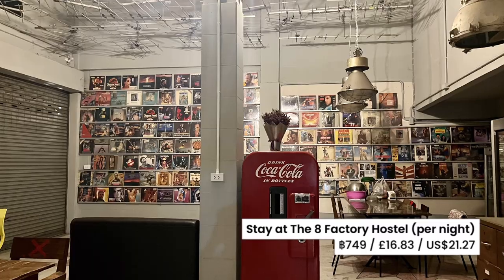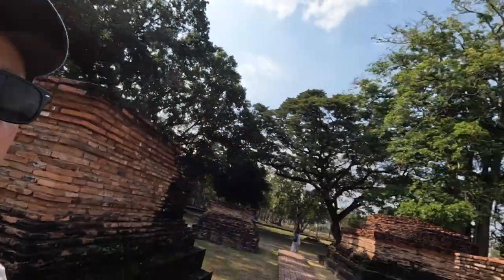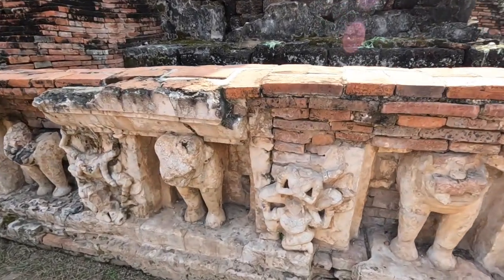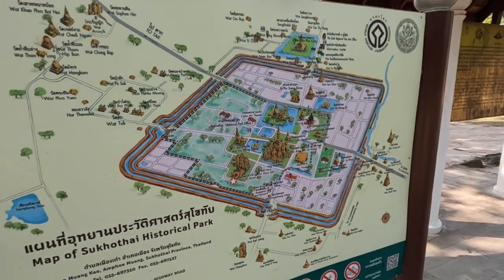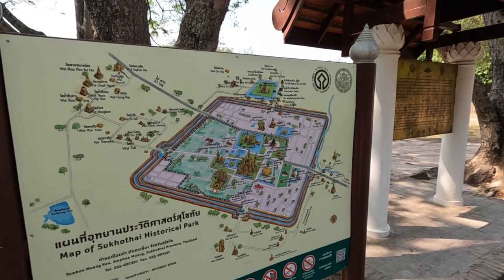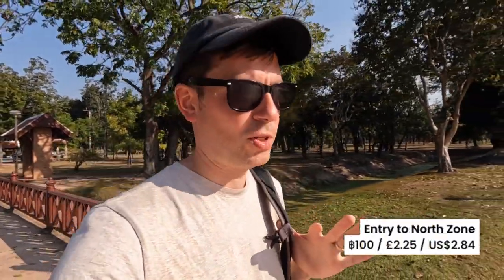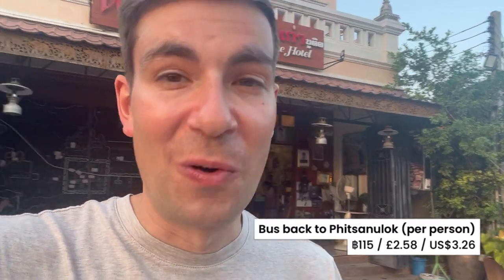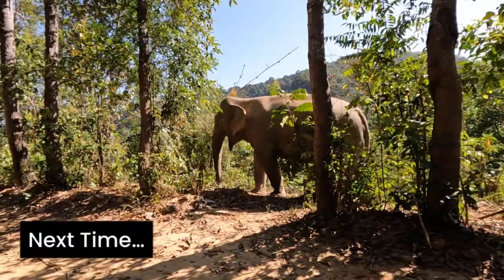SUKHOTHAI, THAILAND - Exploring the STUNNING Historic Ruins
We’re in the town of Sukhothai, home to an expansive historical park full of stunning ruins from the 13th and 14th centuries.

In the video, you’ll see us exploring the park on hired bicycles. Despite their age, the ruins are in great condition. The park itself is beautiful and peaceful.

We hope you enjoy the video. Our next video will cover our visit to the city of Chiang Mai, one of our favourite places in Thailand.

During our stay in Phitsanulok, we stayed at The 8 Factory Hostel, which we recommend. Check out the latest prices and availability

If you’re looking for somewhere to stay in Sukhothai itself, check out Wake Up at Muang Kao Boutique Hotel.

💦 SAVE 20% on a Water-To-Go Water Filter Bottle (We used our bottles throughout our trip around India and SE Asia and can totally vouch for them).

☕️ If you found this video enjoyable and/or useful, please buy us a hot drink

CHAPTERS

00:00 Intro
00:21 Phitsanulok
01:19 Wat Mahathat
04:42 Cycling around the park
05:25 Wat Si Sawai
07:35 Historical Park
10:06 Wat Si Chum
13:09 Wat Sorasak
13:54 Outro

PLACES IN THIS VIDEO

TRAVEL RESOURCES

GEAR